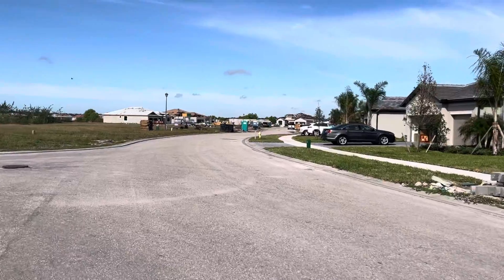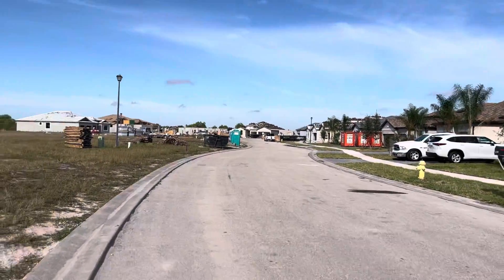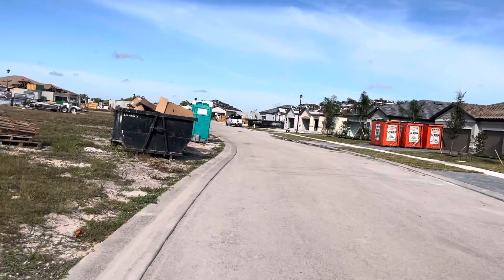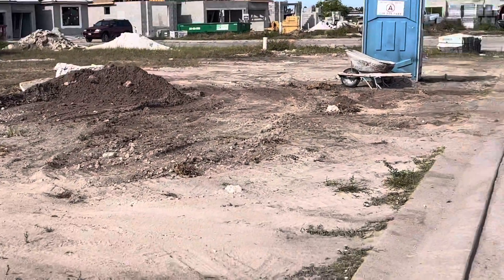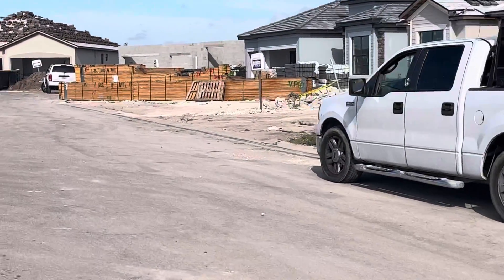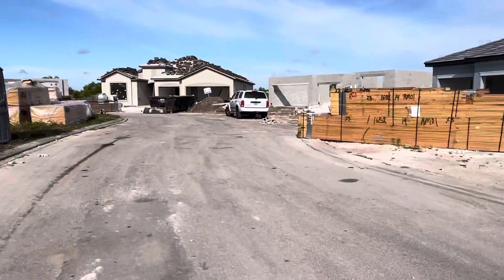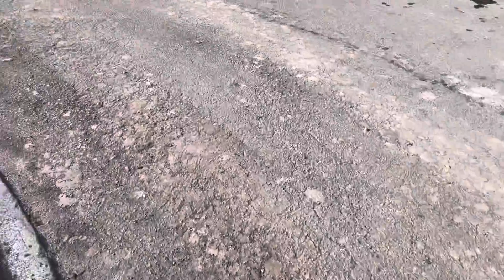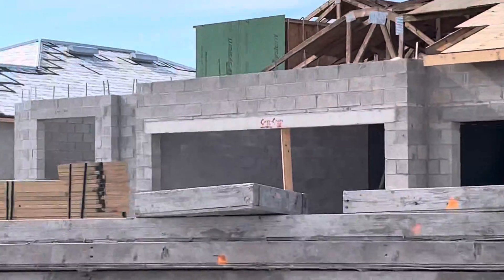Morning walk update for December 11th, 2021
The weather was gorgeous this morning for a short 2 mile walk through the Neighborhood.
I hope your Christmas preparations is going well for you and as you take time to view this video just be thankful for all your many blessings throughout 2021. Prices hasn’t changed since my last video a few days ago.